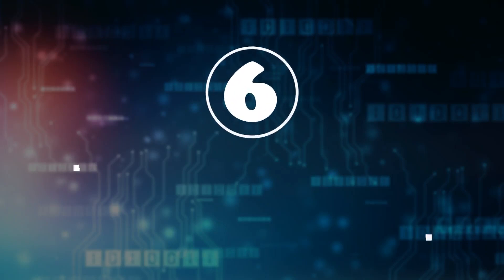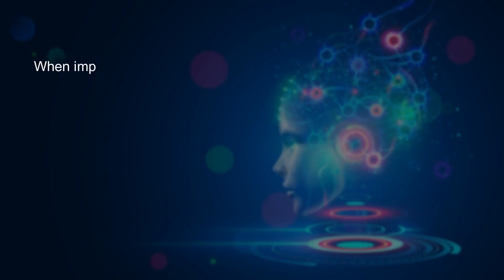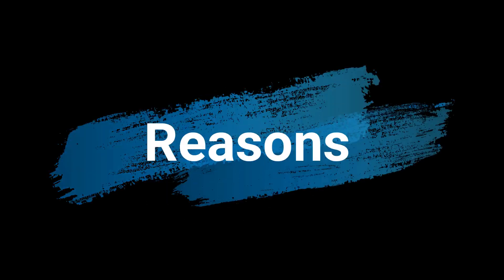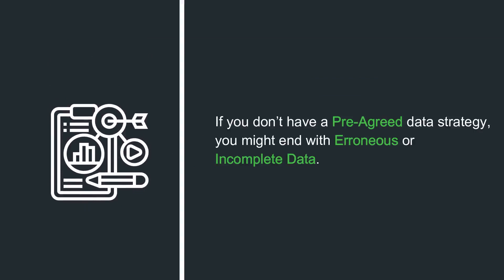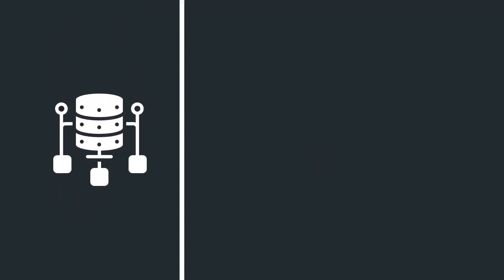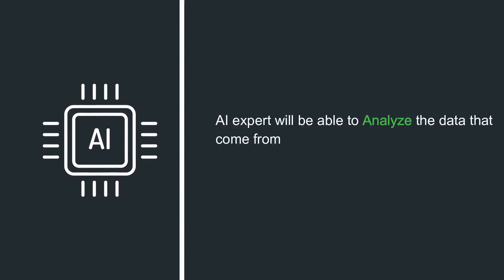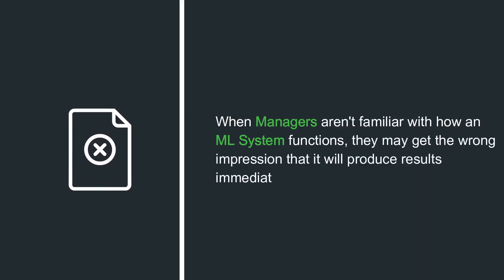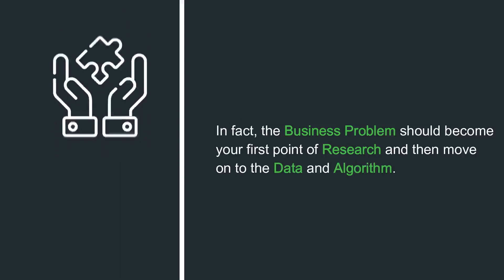Six Reasons why AI Projects Fail | RBT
In this video, we demonstrate" Six Reasons why AI Projects Fail!". This video also covers multiple factors when you implement AI projects.

Ray Business Technologies has been contributing to innovation and advanced research in Artificial Intelligence by working with a pool of resources well-versed in learning models and languages that are used in coding intelligent bots and assistants. Our team is capable of understanding client requirements to develop best-in-class AI solutions that can fulfill client requirements in addition to consulting and support services around Artificial Intelligence.

to learn more about Ray Business Technologies and RBT’s consulting and support services around Artificial Intelligence.